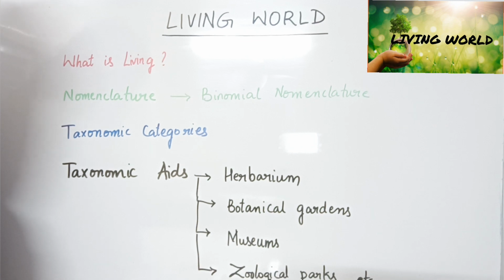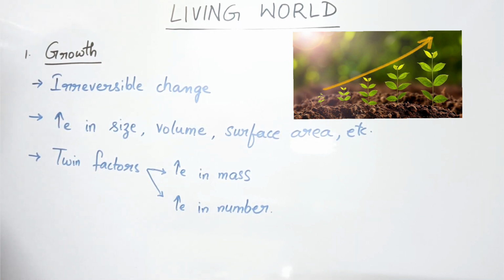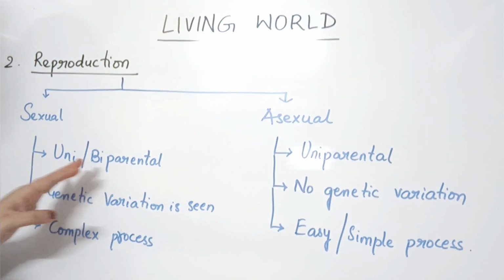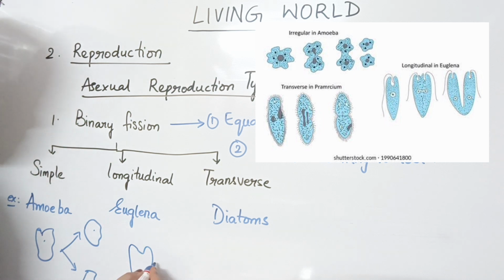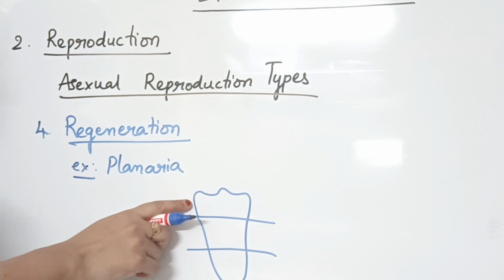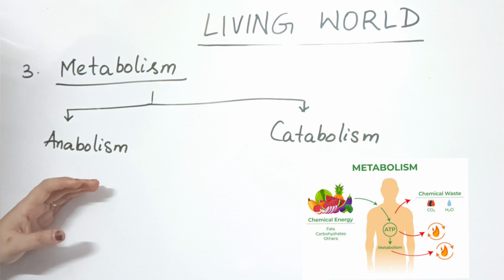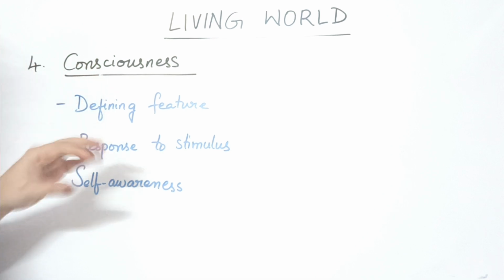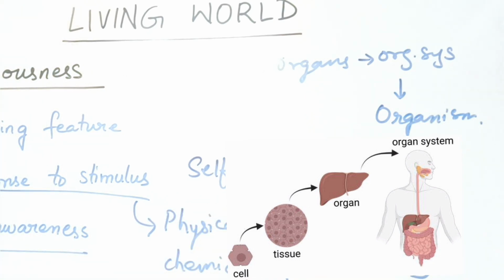The Living World | Lecture - 1| Class-11 | Botany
Living World | Class -11 | Botany